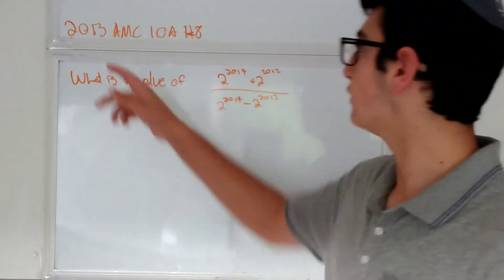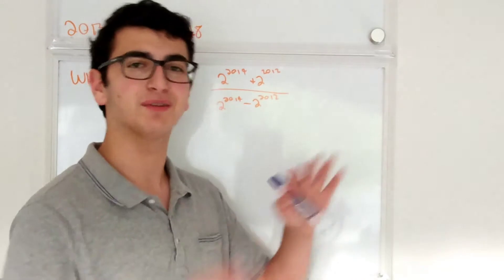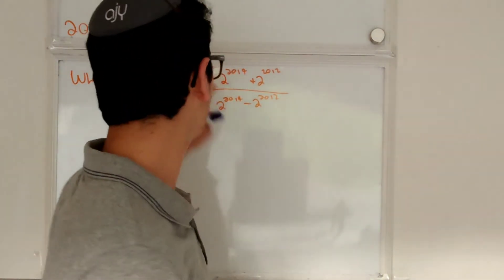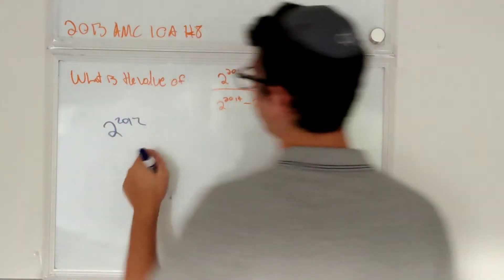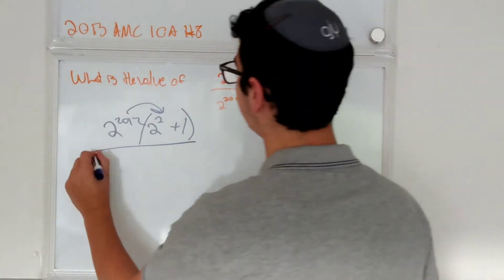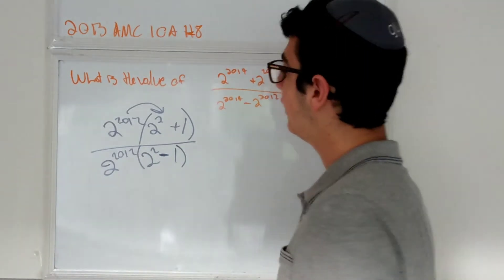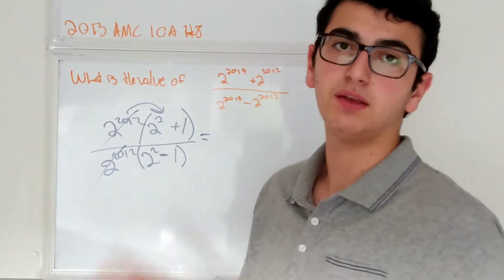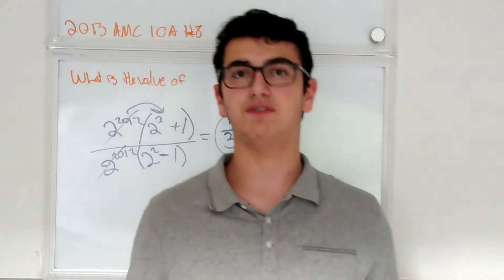2013 AMC 10A #8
The problem and solution that is shown on this video can be found on the art of problem solving website.